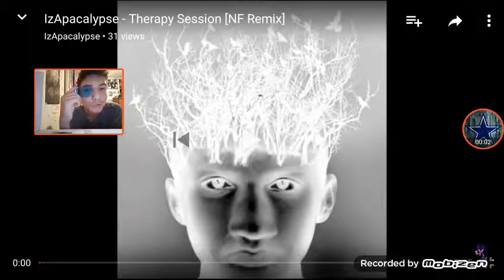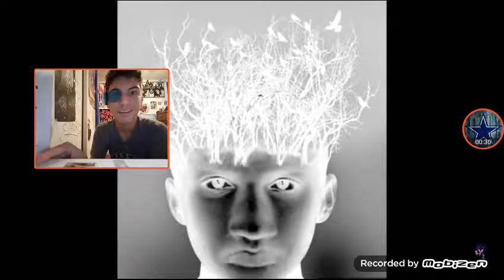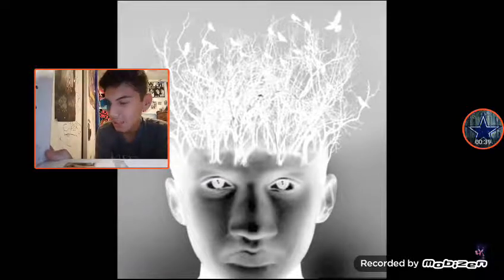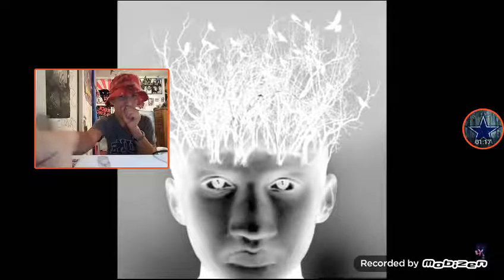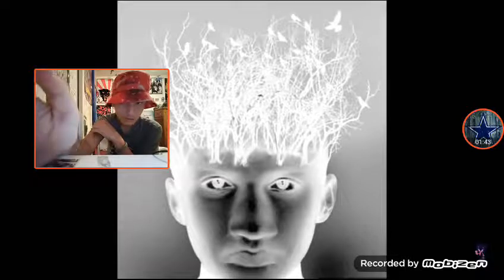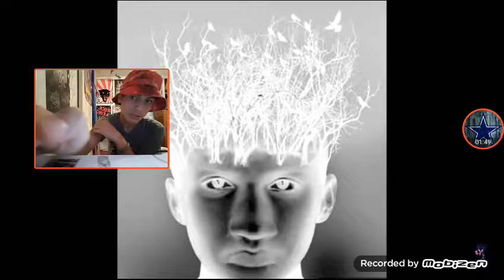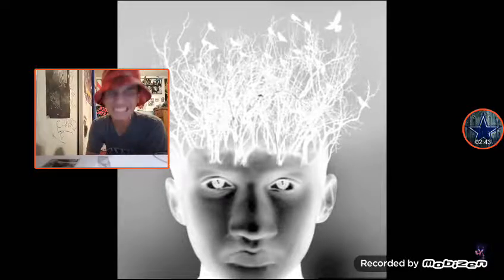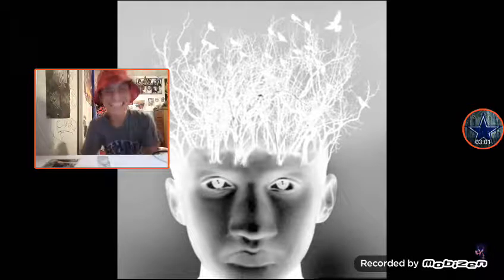Izapacalypse-therapy session (NF remix] reaction